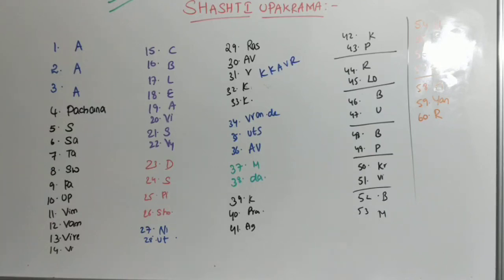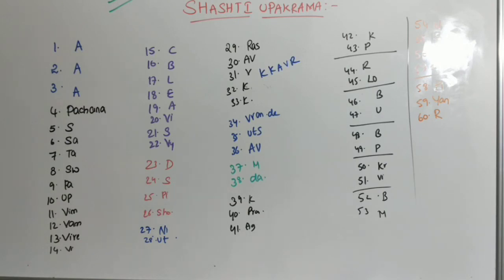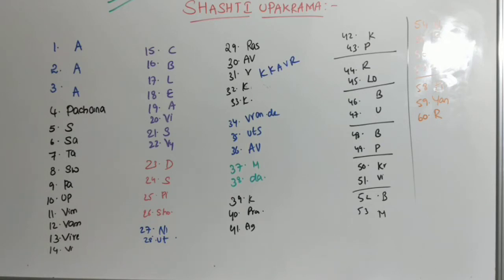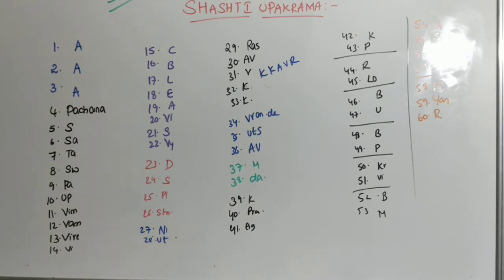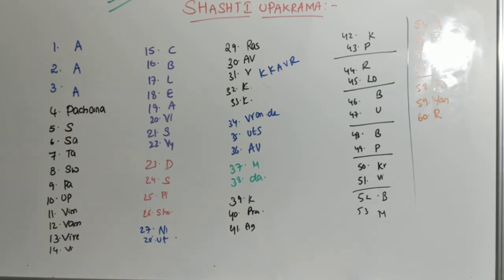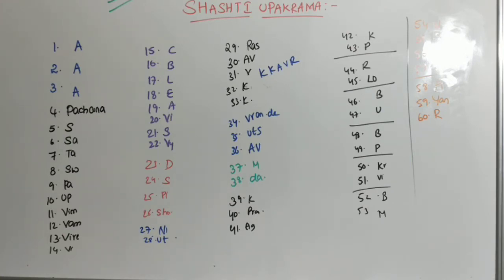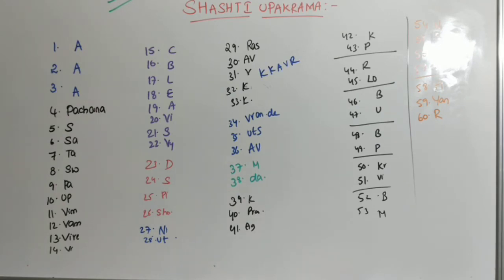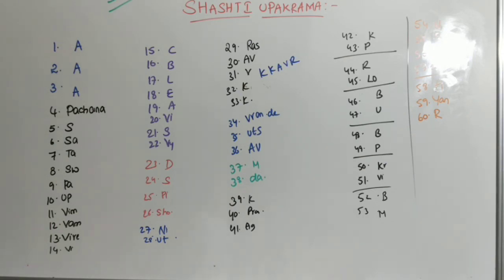SHASTI UPAKRAMA PART 1# Shalyatantra# drswarna#goodscore#Ayurvedic#Ayurveda#